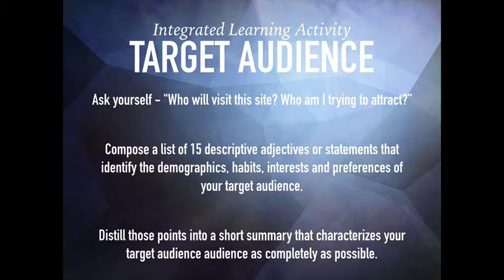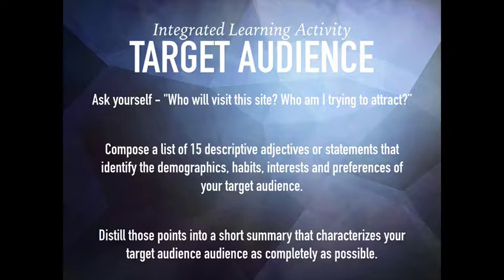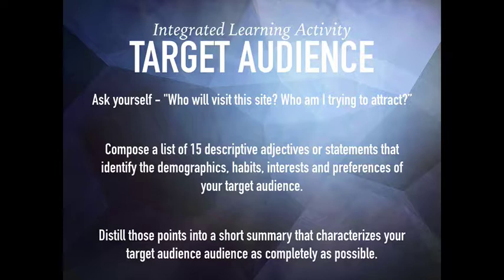6/6/17 - Integrated Learning Activity Instructions